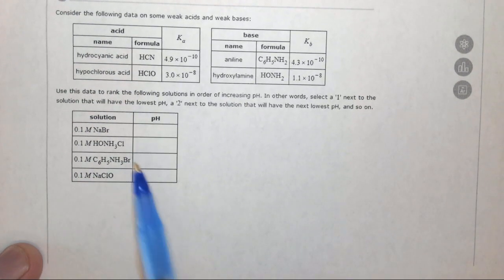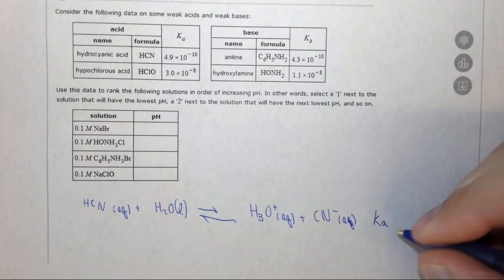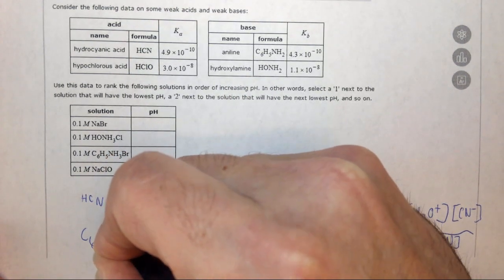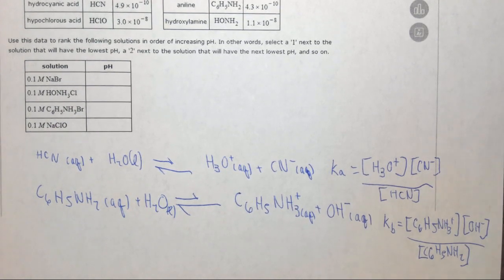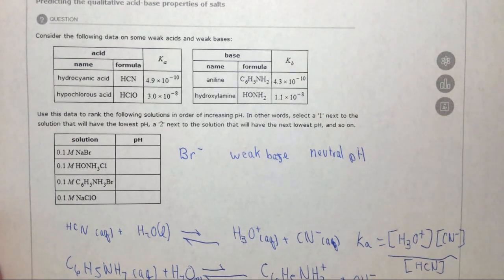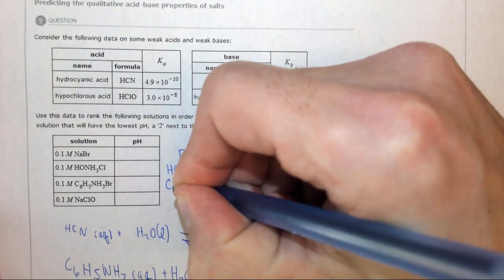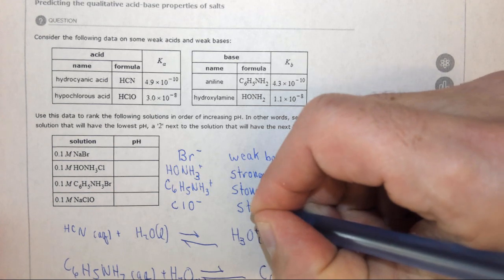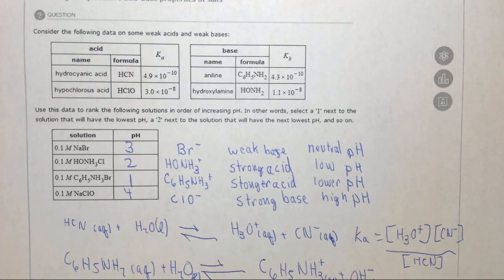17.1e Predicting the qualitative acid base properties of salts